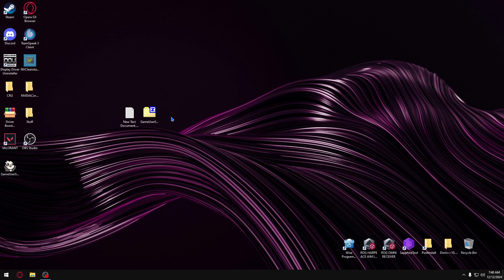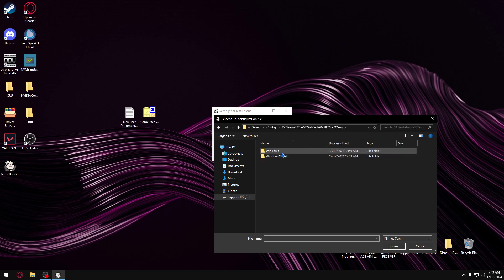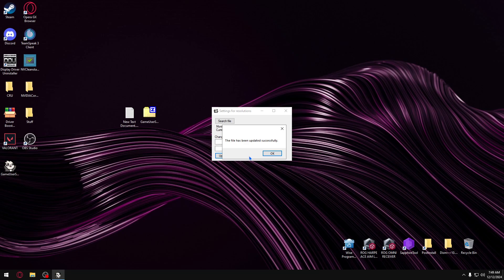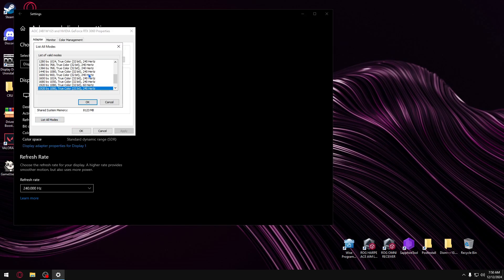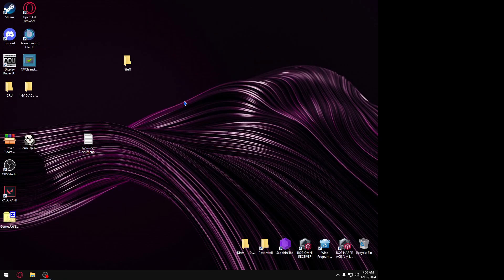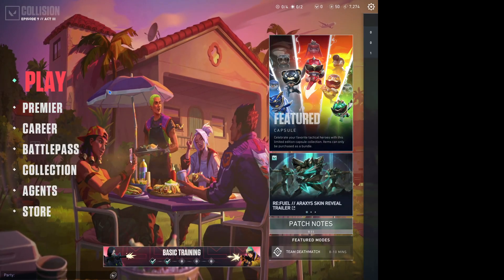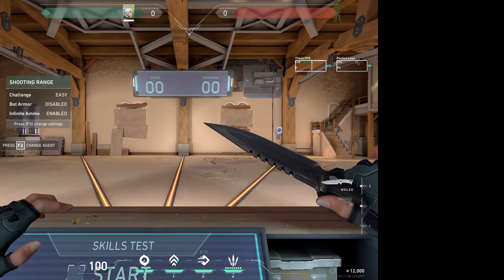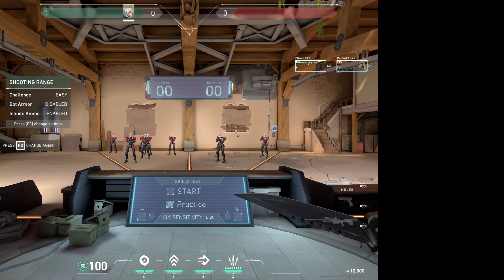VALORANT True Stretched Tutorial - 4:3 Aspect ratio - UPDATED (2025)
Sorry that the video turned into a square when I change my display resolution to 4:3 aspect ratio, enjoy!! :)